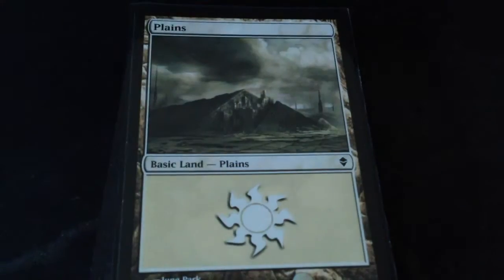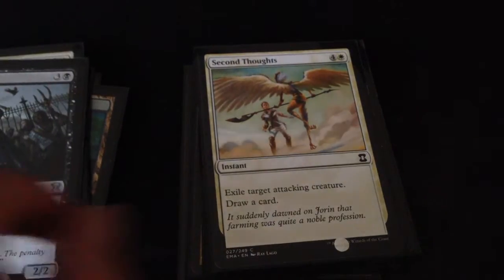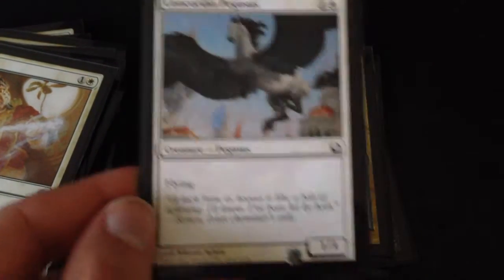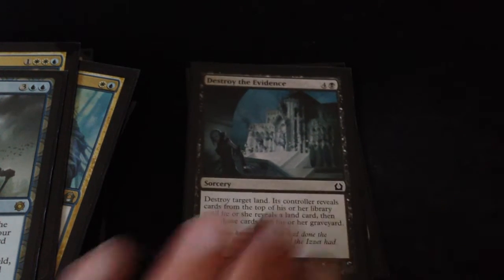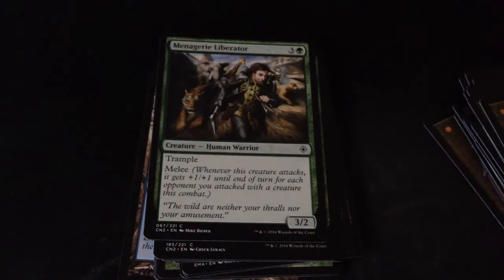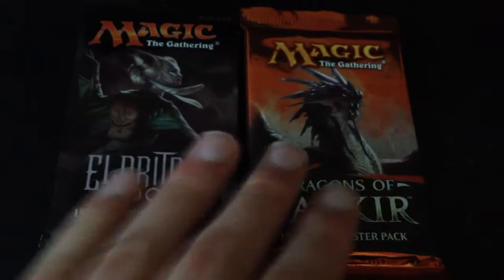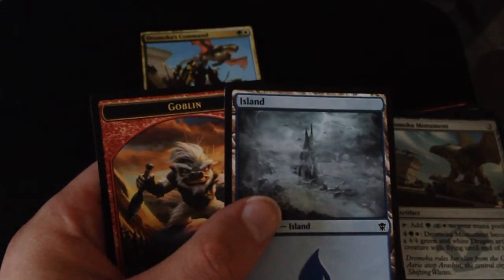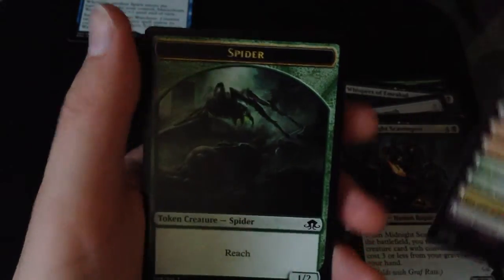ASMR: MTG Sealed Pool + Random Openings (Whispering, Crinkling, Card Sounds)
On Sunday my local game store did a 4-pack sealed quickfire event, in which we played 30-card sealed decks from 4 booster packs and played three rounds with one game each. It was fun and short, and we got to open some fun packs and make some fun small decks!